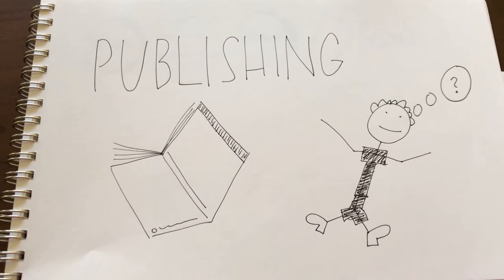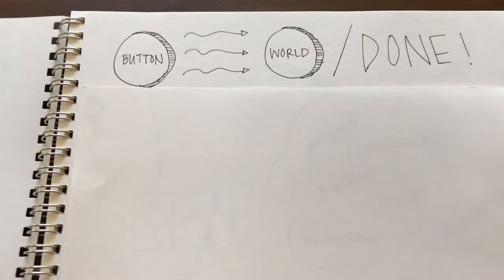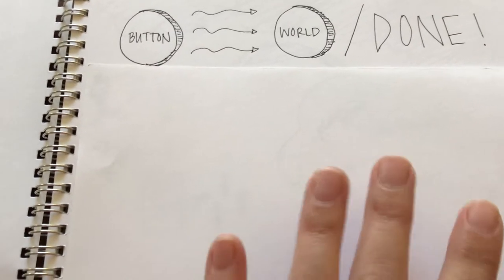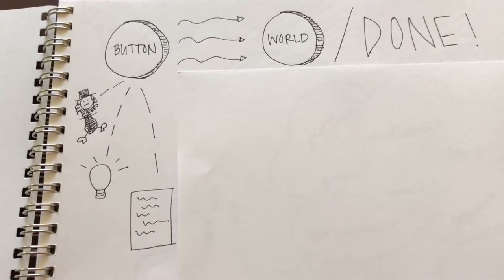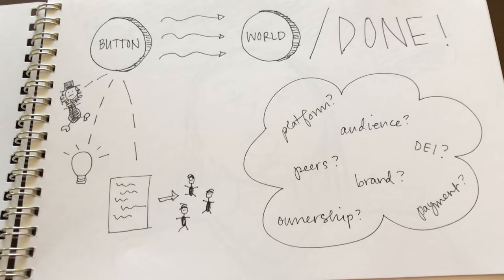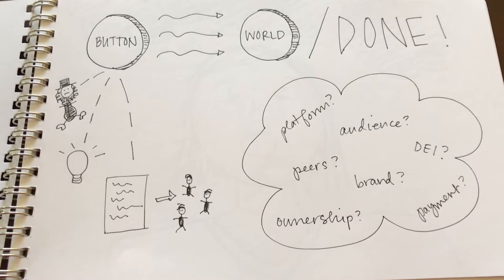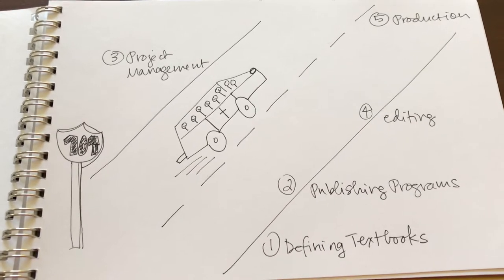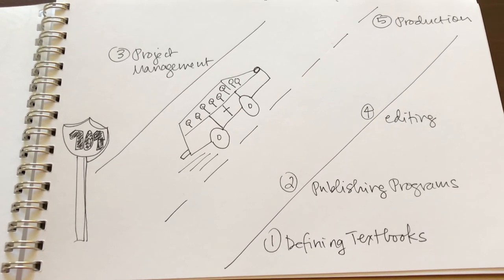What does publishing mean? With Karen Lauritsen, Open Textbook Network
There are many ways to publish open textbooks, and, unsurprisingly, each way involves tradeoffs. It's useful to determine which way will best meet local needs. At the same time, it's worthwhile to consider how open textbooks published locally represent and reflect your faculty and institutional contributions in the broader higher ed landscape.